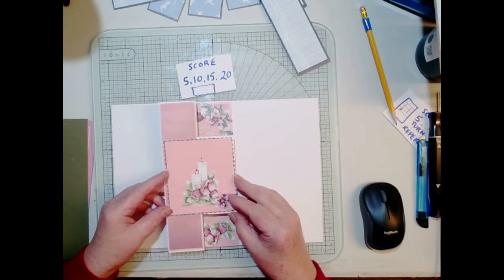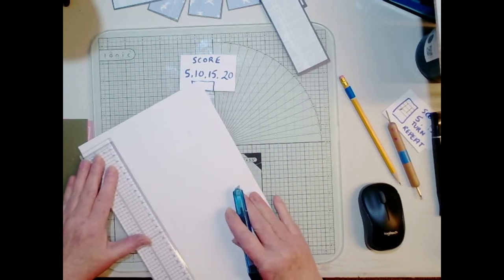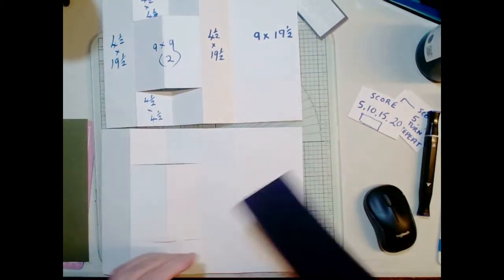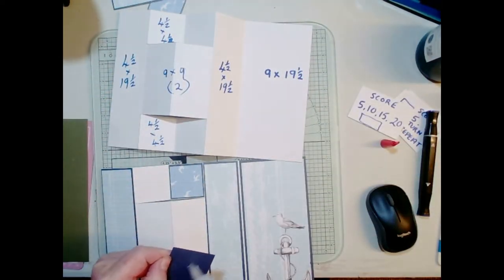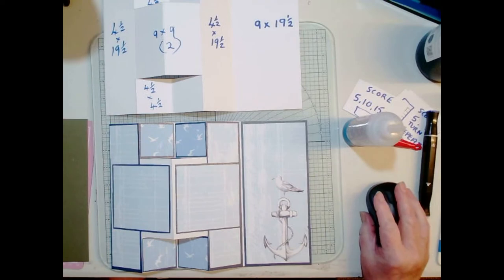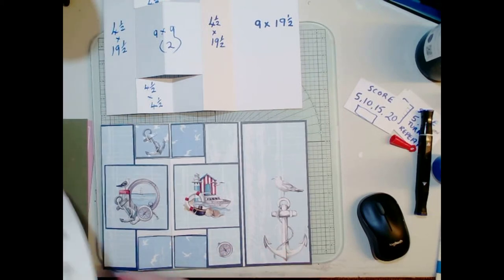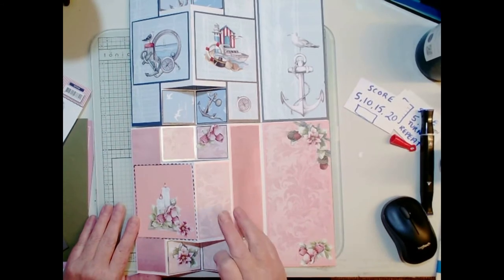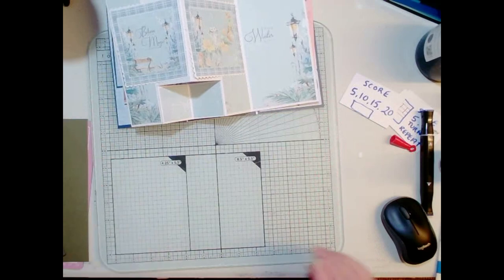shutter fold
this weeks challenge  is a trifold shutter card that fits a DL envelope